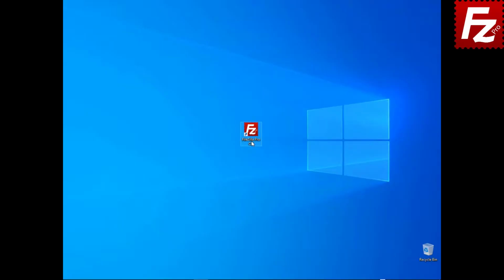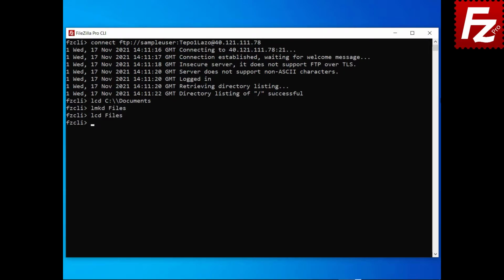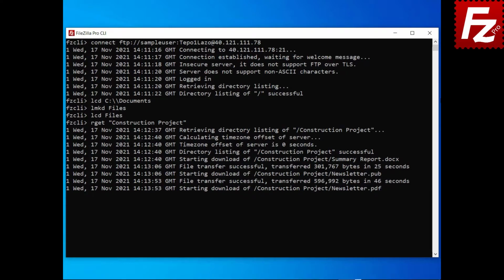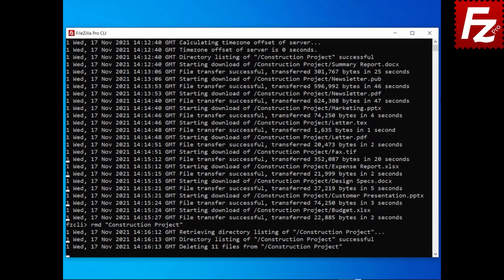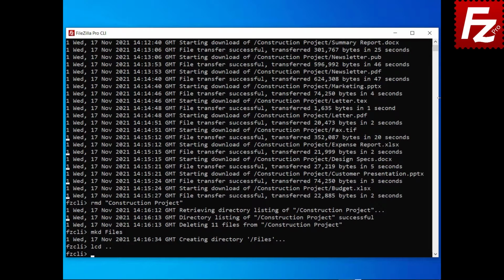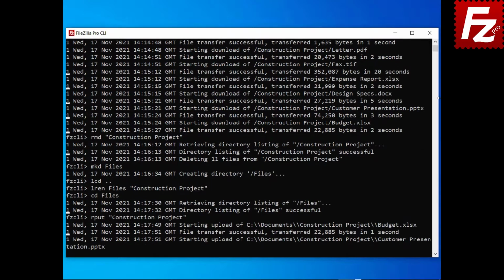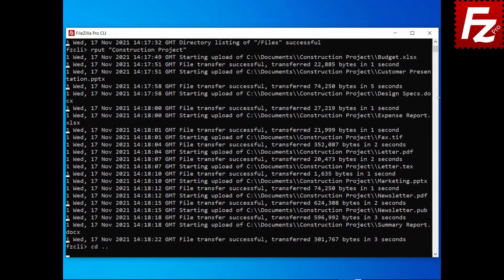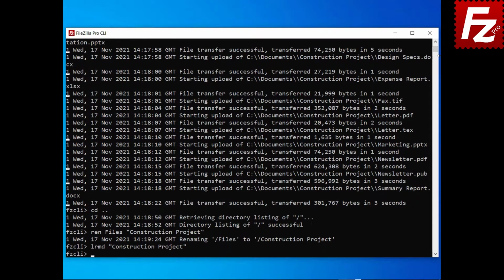How to Use the Commands to Manage Directories in FileZilla Pro CLI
In this FileZilla Pro CLI tutorial you will learn how to use the commands to manage directories.

Link to the corresponding entry  FileZilla/ FileZilla Pro Knowledge Base